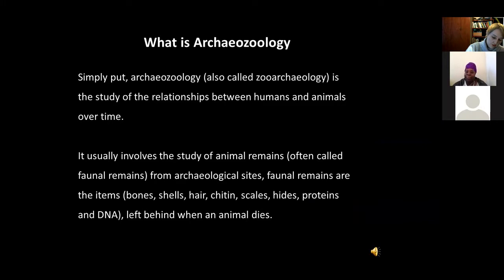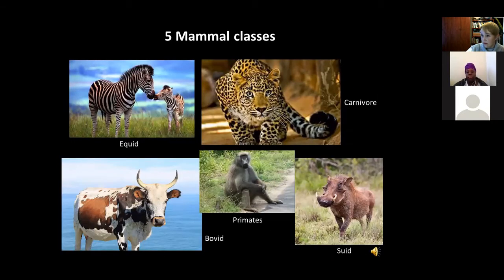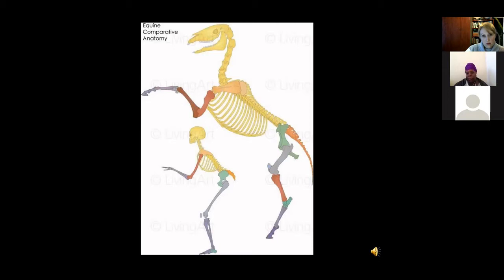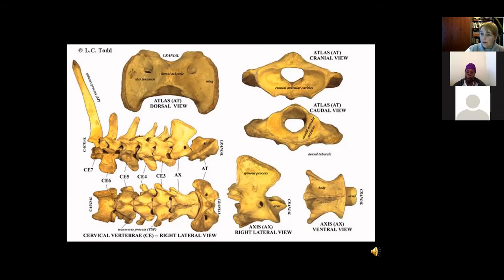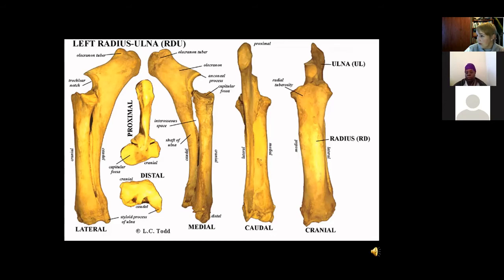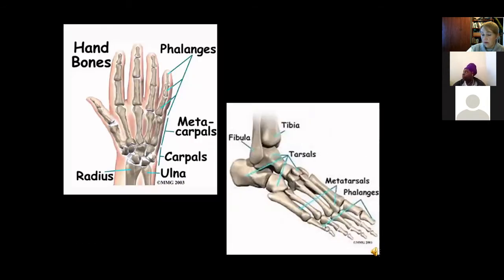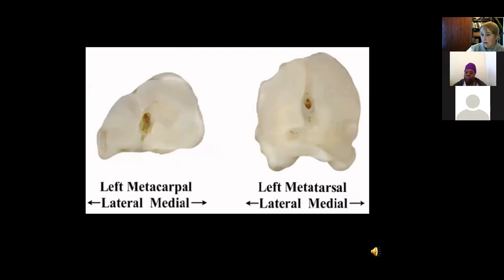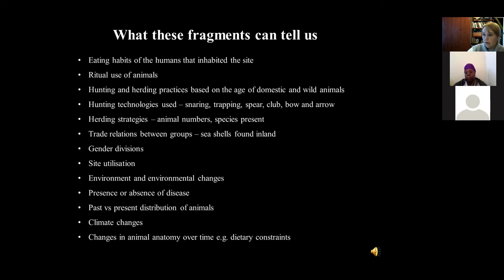SDC 2021 | Karin Scott - An introduction to archaeozoology (faunal analysis)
This lecture forms part of the 2021 online Student Development Conference Follow the Southern African Archaeology Student Council on Facebook